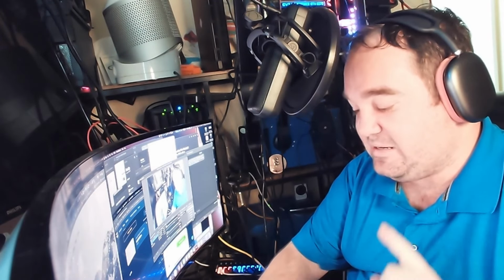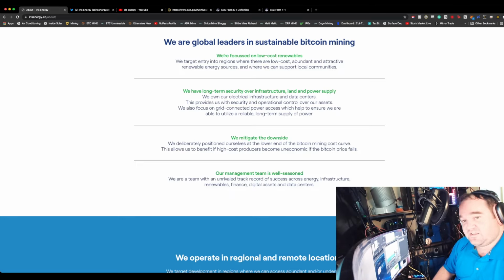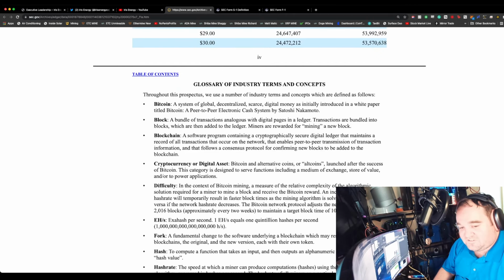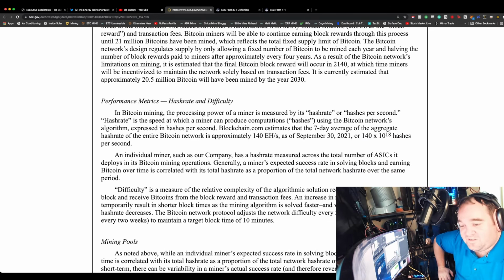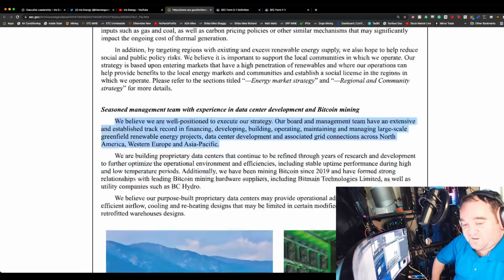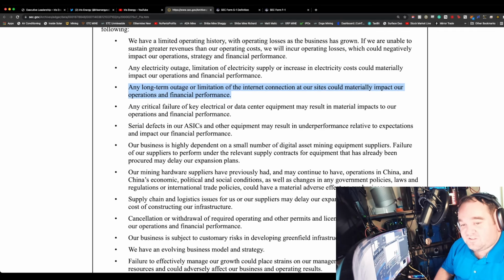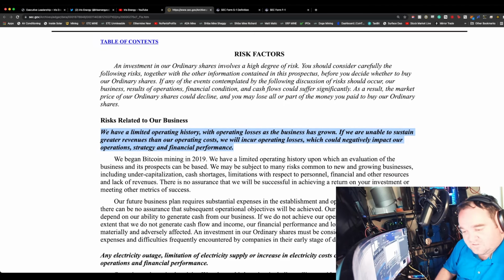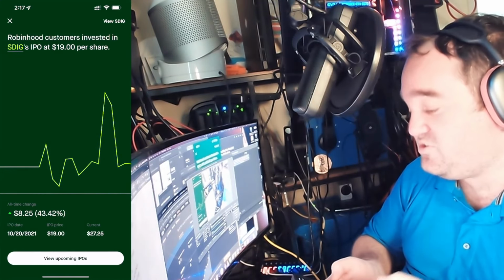Should I Buy The Iris Energy IPO? IREN Robinhood IPO (Clean Power BTC Mining, Does it Matter?)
TLDR(W)- A new clean Bitcoin Mining Company with a single site that sells its coins daily. They are relying on FIAT Currencies instead of the price appreciating, Profit taking may hurt them in the long run, but "Green" Crypto is becoming a major asset for companies to hold. I ordered 25 shares at IPO price.